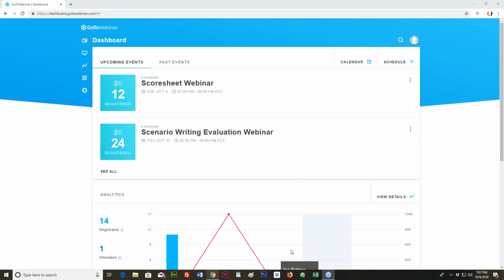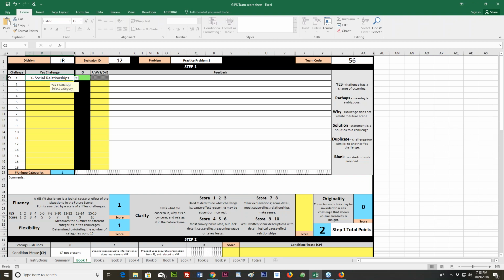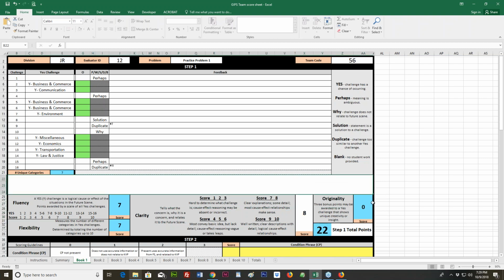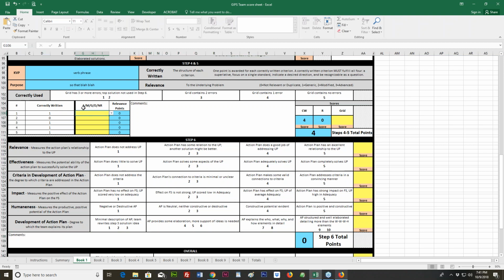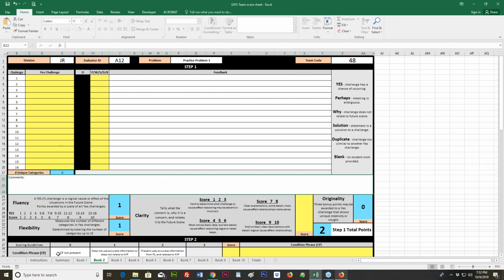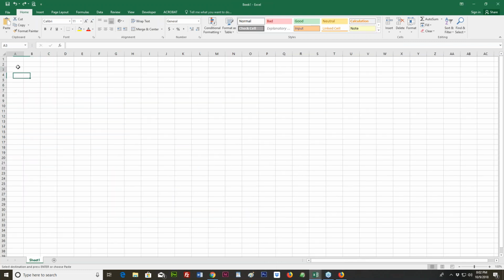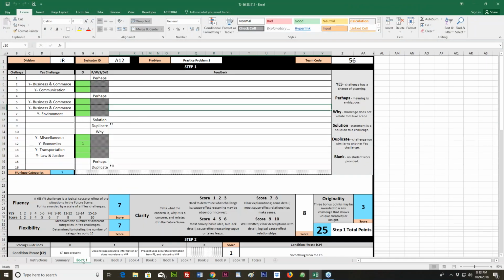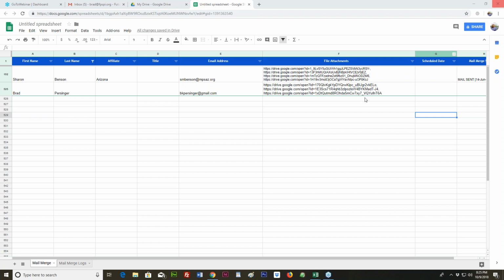Electronic Excel Scoresheet Webinar